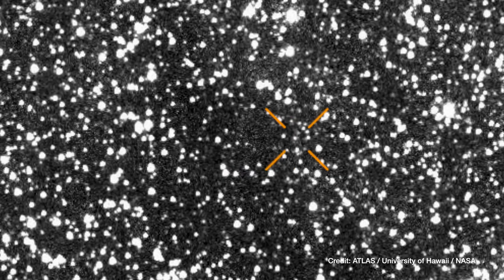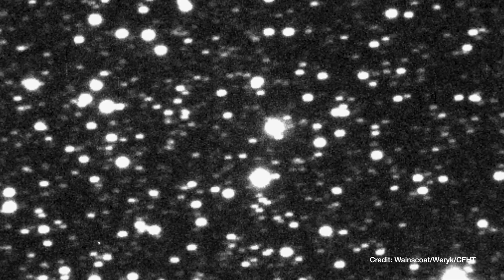What is 3I/ATLAS REALLY?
What’s REALLY Happening to Interstellar Comet 3I/ATLAS?

Comet 3I/ATLAS — only the third interstellar object ever discovered — is surprising astronomers again! From its sudden green transformation to its mysterious sunward-facing tail, this cosmic visitor is rewriting what we thought we knew about comets and the chemistry of deep space.

In this video, we dive deep into:
 Why 3I/ATLAS is glowing bright green — the science behind diatomic carbon, cyanide gas, and icy grain scattering.
 The shocking discovery of a sunward tail — and what it reveals about the comet’s unusual magnetic and solar interactions.
 How nickel, CO₂, and dust jets could explain its strange emissions and brightness surge.
 Why this interstellar comet is unlike anything seen before — and what it tells us about the chemistry of other star systems.

Stay until the end for a breakdown of the latest NASA and telescope observations, and what scientists think might happen as it approaches the Sun.

 About the Comet

• Name: Comet 3I/ATLAS (C/2025 P1)
• Origin: Interstellar — not from our Solar System
• Current mystery: Turning green and showing a tail that points toward the Sun
• Discovered by: ATLAS survey, 2025
• Observation sources: NASA SPHEREx, ATLAS photometry, and multiple ground observatories

00:00 3I/ATLAS Turned Green
02:45 What's Causing The Glow?
03:13 Sunwards tail? How?
04:45 SME Collision